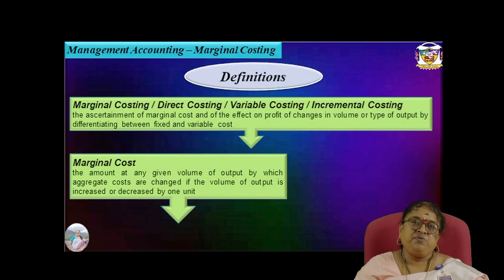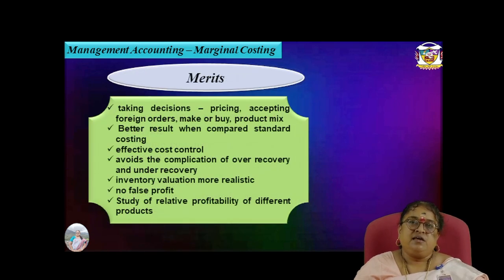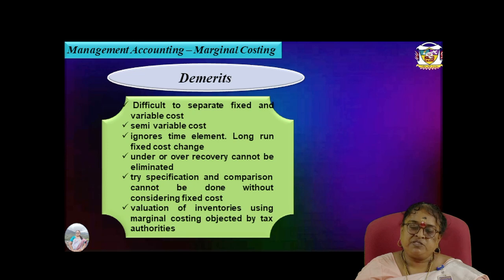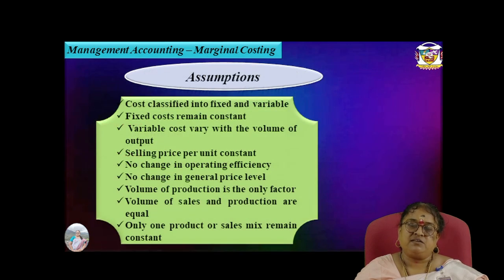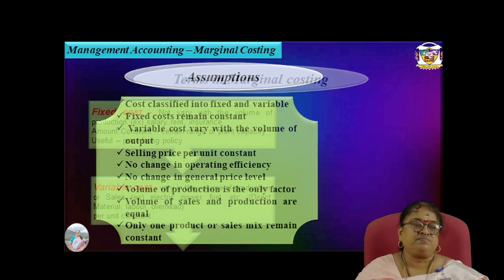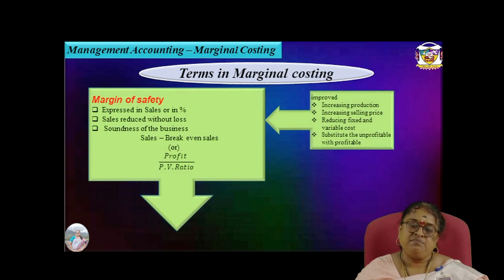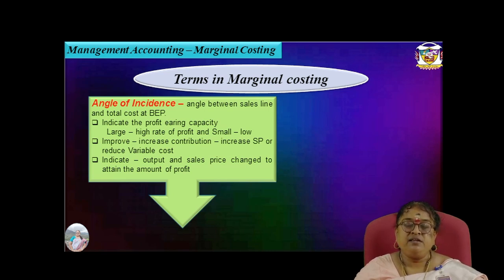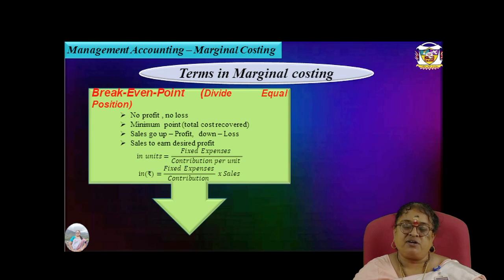Management Accounting – Marginal Costing